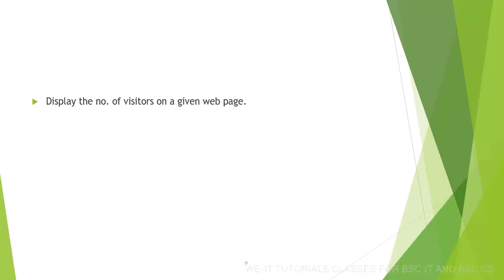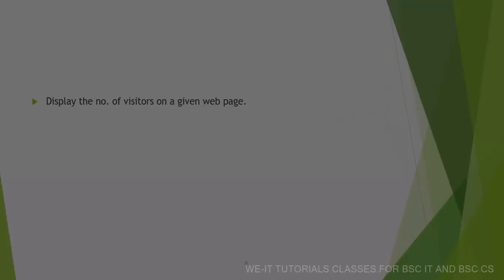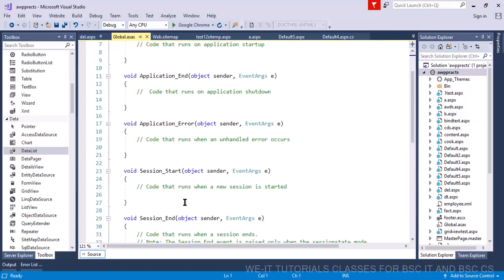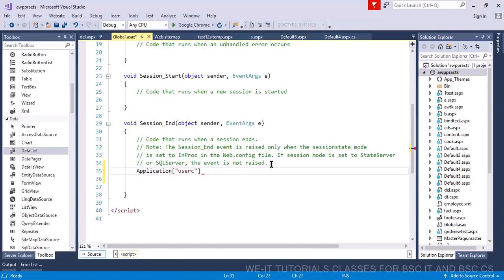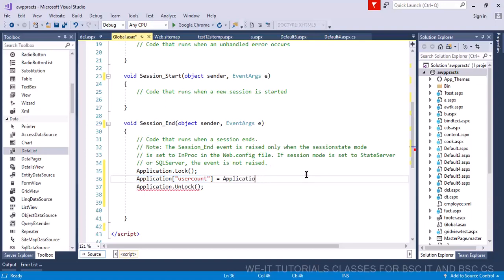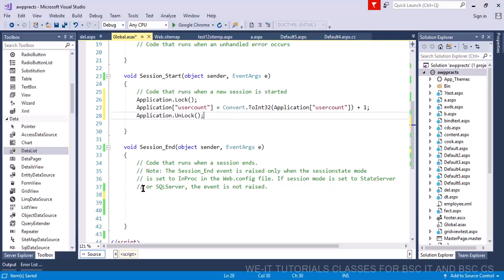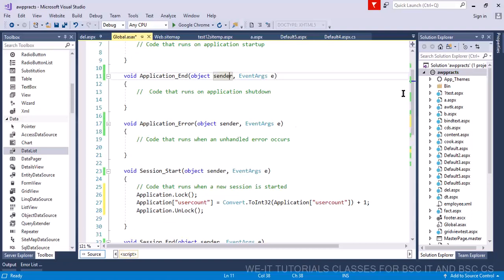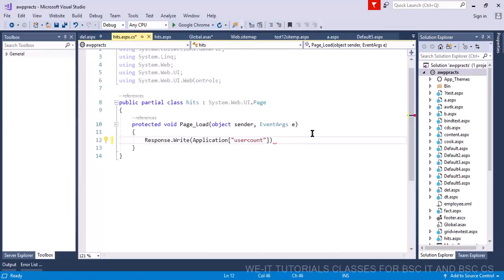ADVANCE WEB PROGRAMMING MU PRACTICAL SOLUTION 26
Display the no. of visitors on a given web page.

1. Watch full detailed syllabus wise videos in detail exclusively in android app
2. select appropriate stream and subjects in interested in screen